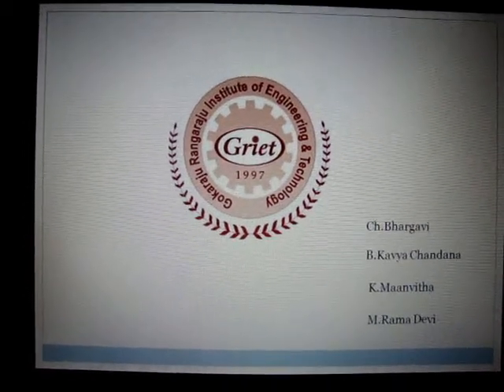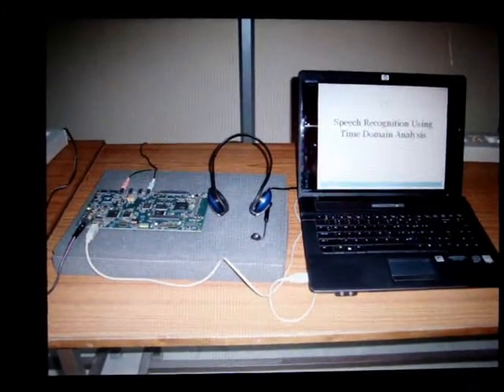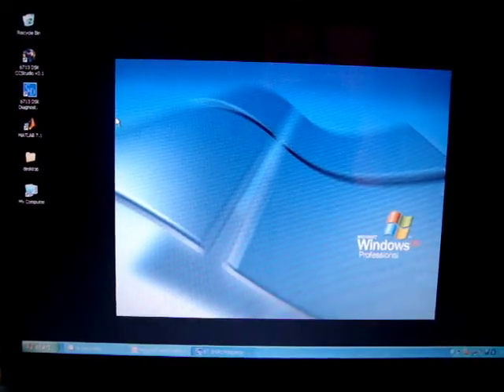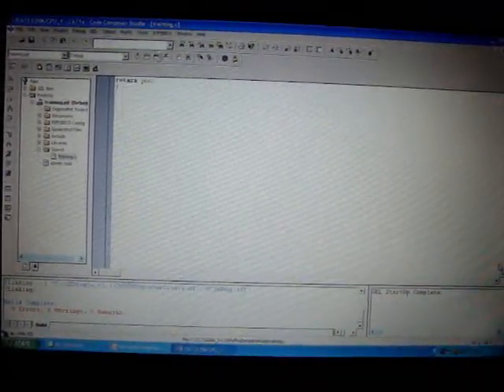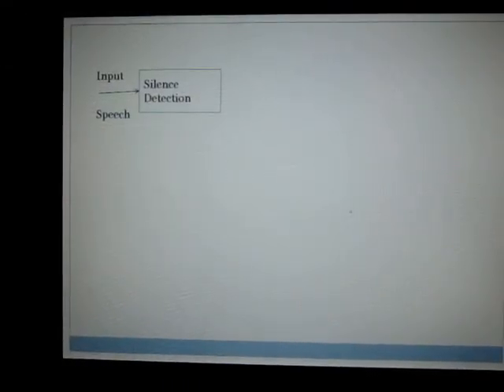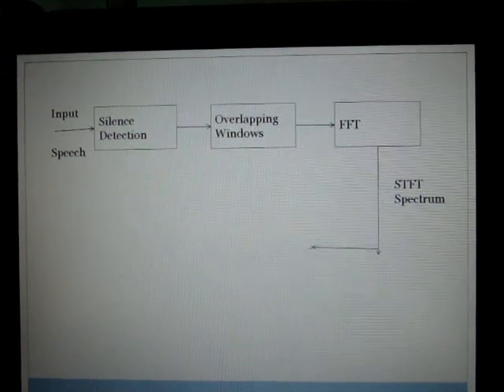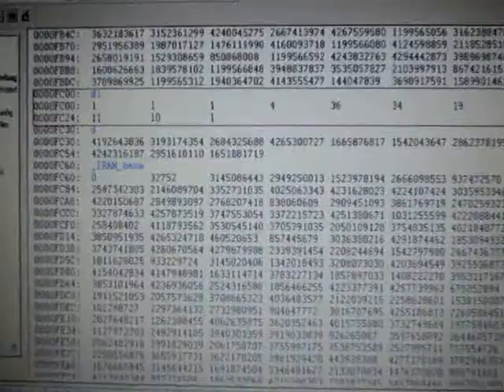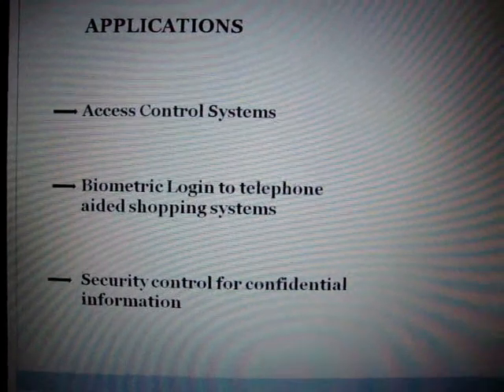GRIET-ECE-081210.wmv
Speech Recognition Using DSK6713 kit through CCstudio